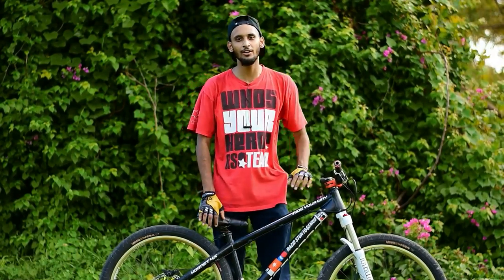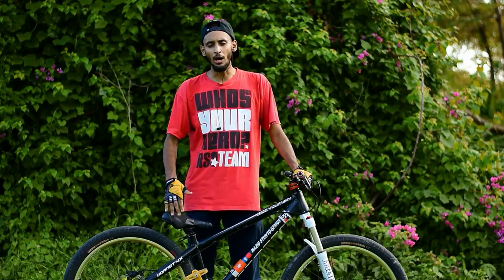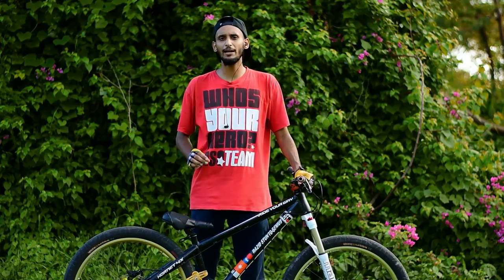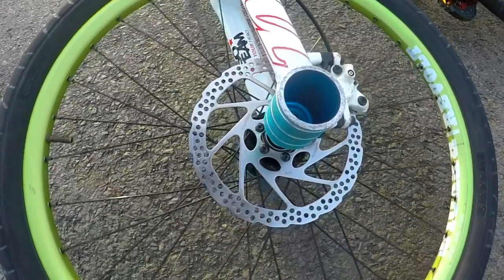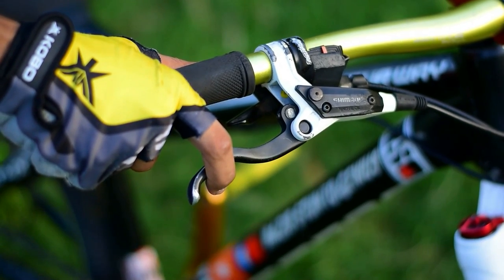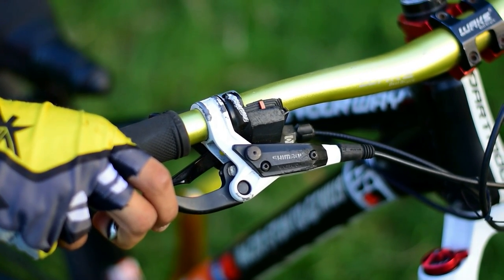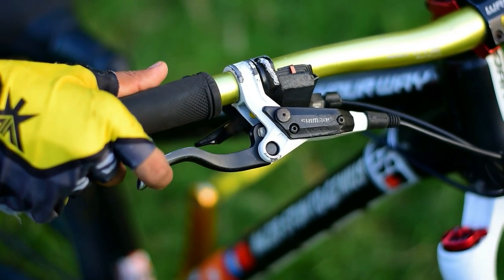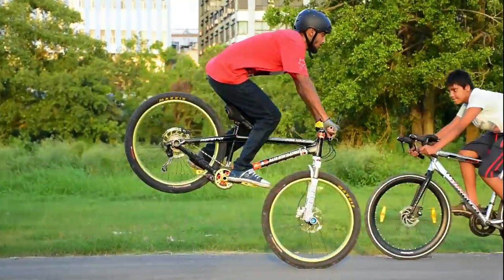How to do a ROLLING STOPPIE ? | Infinity Riderzz Kolkata | MTB Stunts 2020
The most asked question to us is " How to do a rolling stoppie? "

We tried to explain the whole process in few easy steps.

This tutorial is only for the people using hydraulic brakes.

We hope you will get a little bit help from this video.

We will be replying to all the questions you have.

We are so thankful to ABHISHEK GHOSAL for capturing videos and being our main videographer.

THANK YOU EVERYONE FOR YOUR TIME WATCHING THE VIDEO.